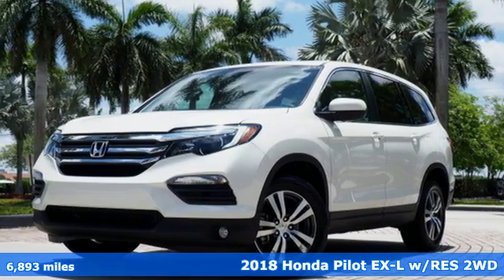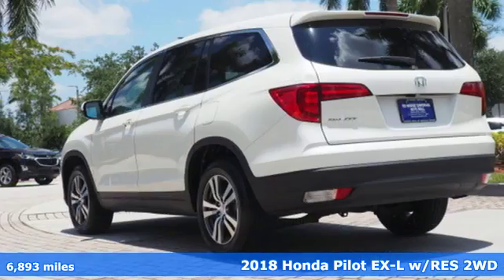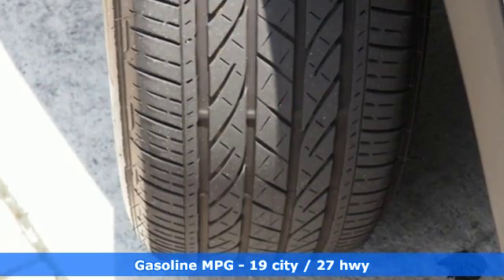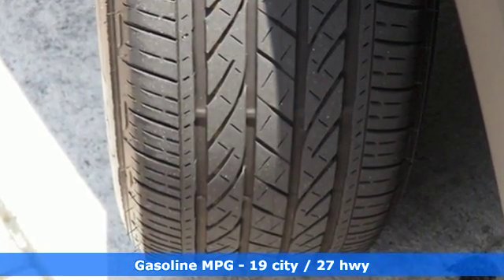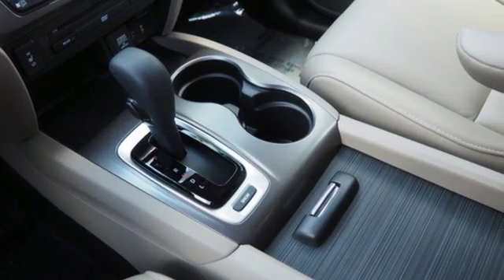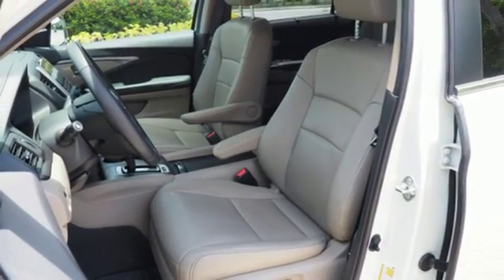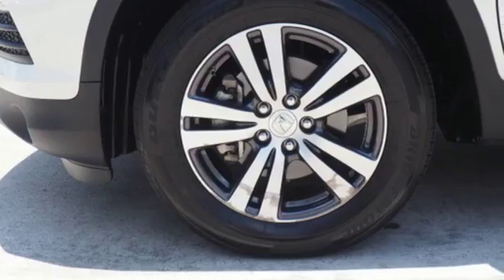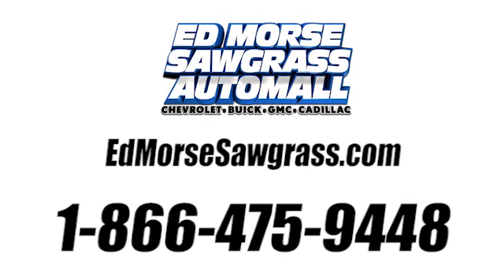Used 2018 Honda Pilot Sunrise FL Miami, FL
Year: 2018
Make: Honda
Model: Pilot
Trim: EX-L
Engine: 3.5L V6 24-Valve SOHC i-VTEC Engine
Transmission: Automatic
Color: White Diamond Pearl
Interior: Black
Mileage: 6893
Stock #: KR111015A
VIN: 5FNYF5H88JB032139
Thank you for visiting another one of Ed Morse Sawgrass Auto Mall's online listings! Please continue for more information on this 2018 Honda Pilot EX-L with 6,893mi. CARFAX BuyBack Guarantee is reassurance that any major issues with this vehicle will show on CARFAX report. Do so much more with one vehicle. This Honda Pilot gives you everything you need an automobile to be. Added comfort with contemporary style is the leather interior to heighten the quality and craftsmanship for the Honda Pilot Treat your family to the joy of a vehicle with a super premium entertainment package like the one found in this vehicle.

Address:
14401 West Sunrise Bouledvard